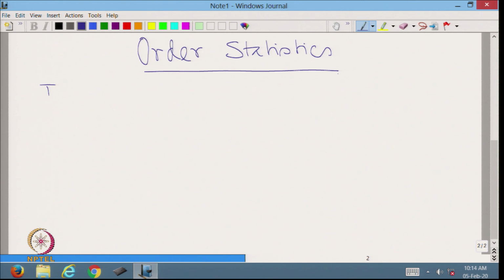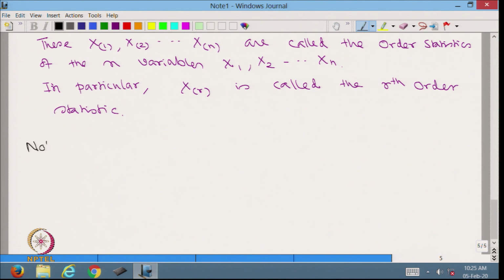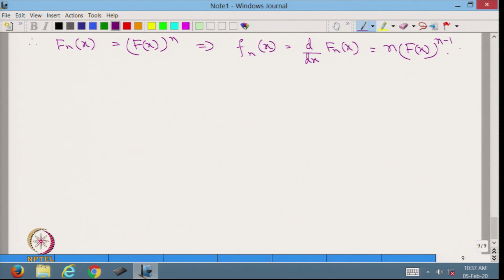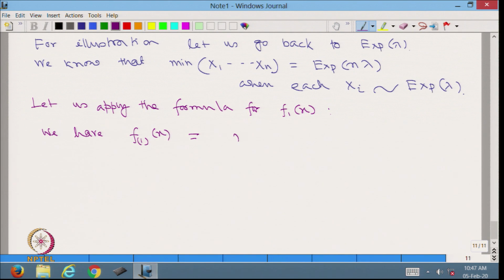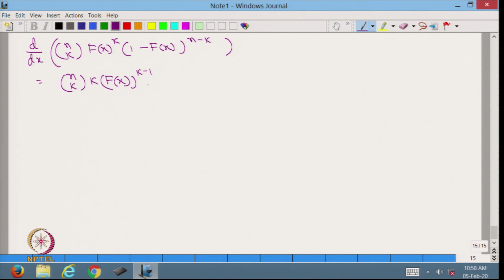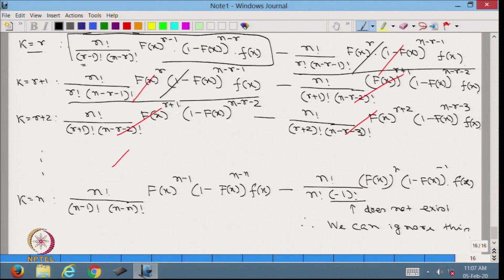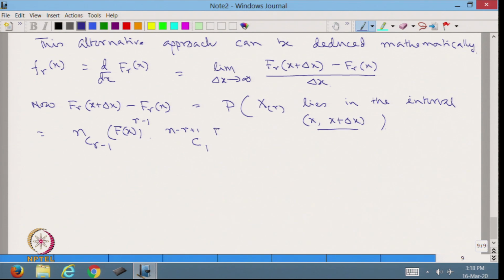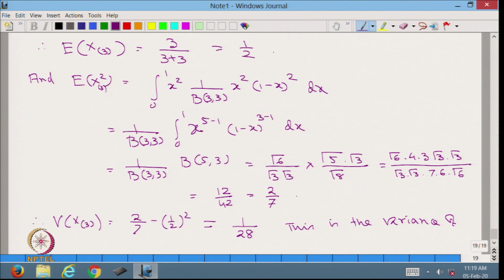Advanced Probability Theory (Lec22)